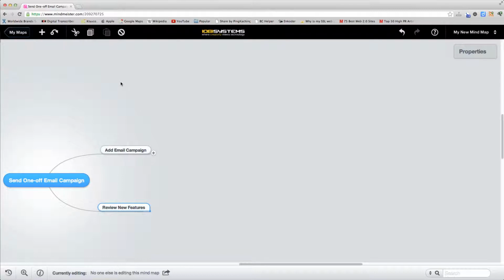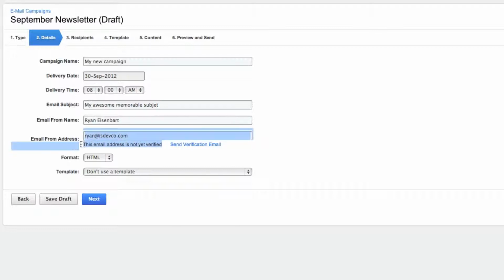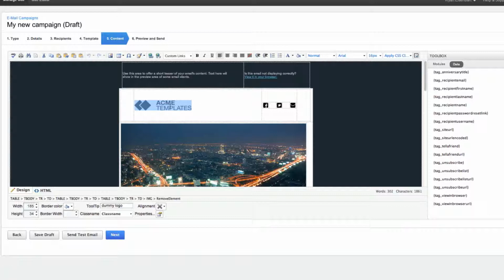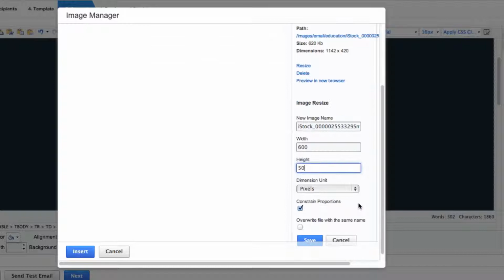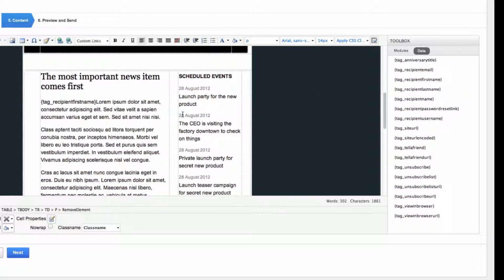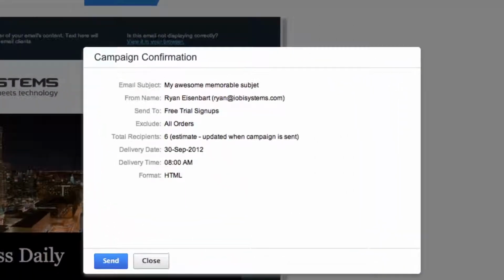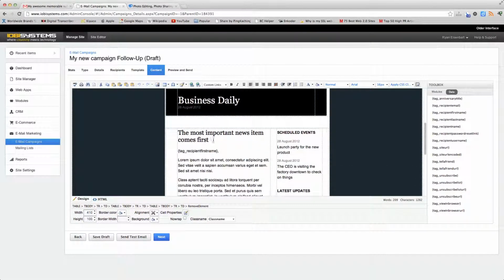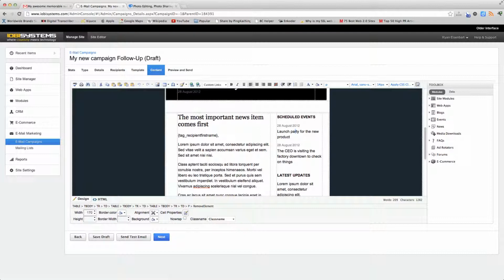New Email Marketing Features In The IOBI Platform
- Learn how to send an email campaign with the new templates from the IOBI Platform.